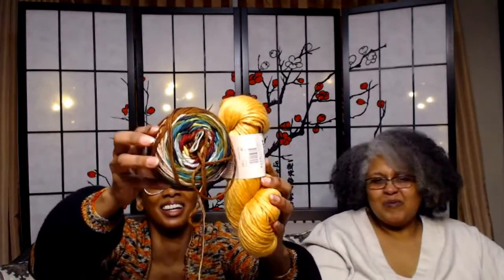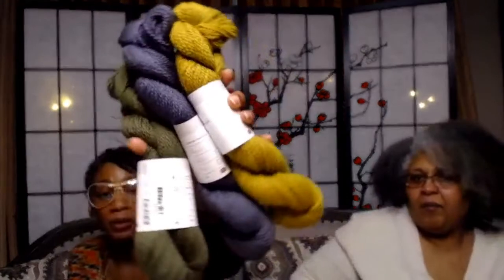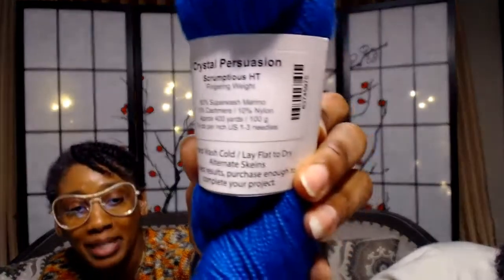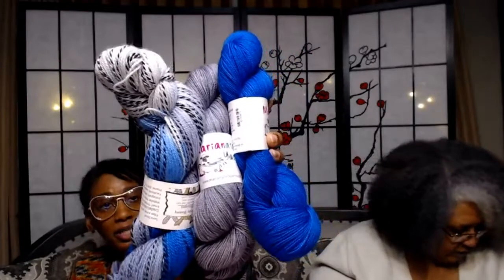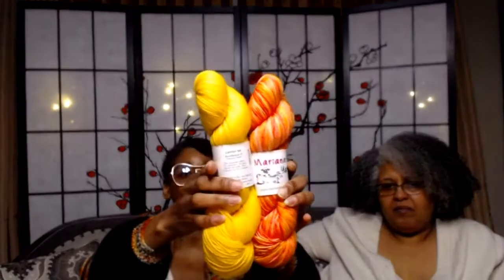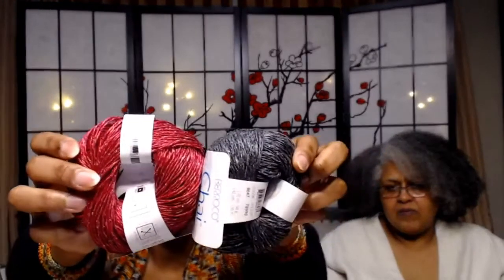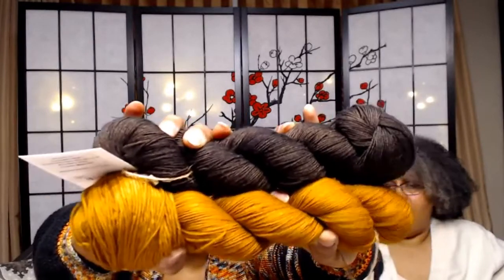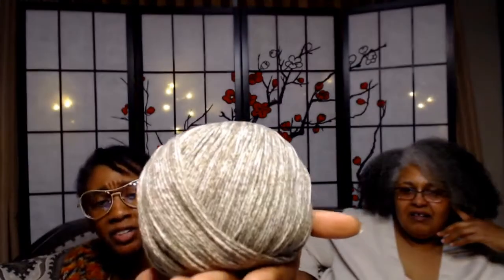AKS Studio Podcast # 13: Yarn Haul Fun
We have a little fun in the last episode of season one. We did an AKS Yarn Store haul of yarns that we selected to work with for ourselves. See what our plans are for each yarn and why it works.

Every thirteen episodes we're going to take a break.  This is the thirteenth episode of our first season. Our next podcast episode will upload on January 17, 2021.

Patterns:
Cherry by Midori Hirose

Yarn